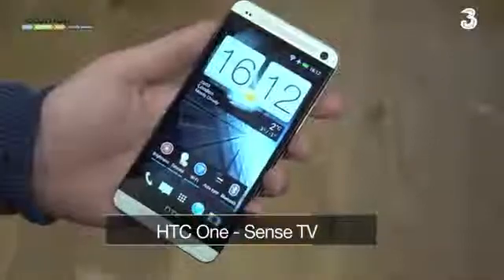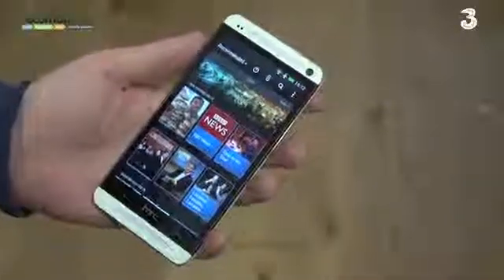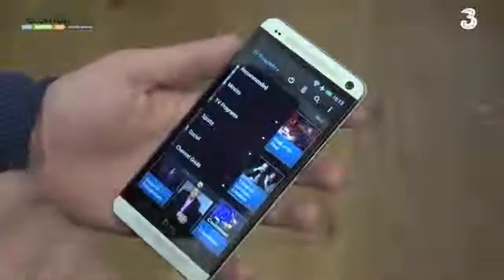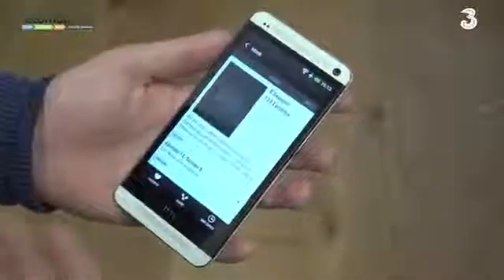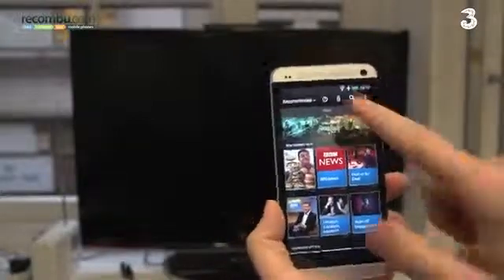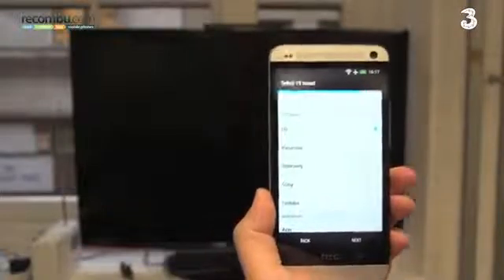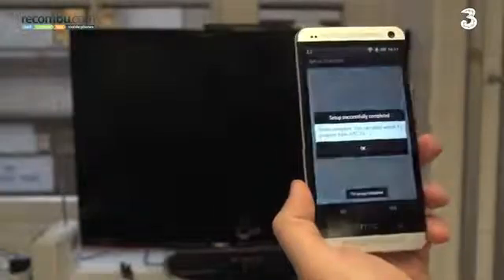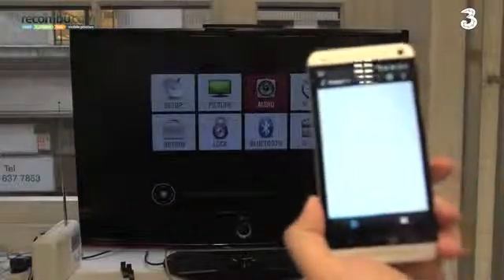HTC One Sense TV walkthrough